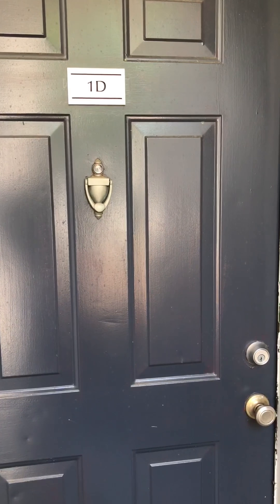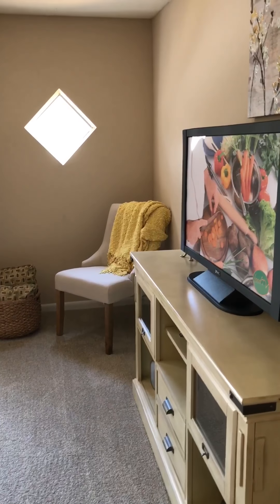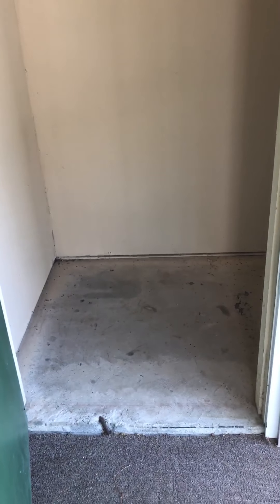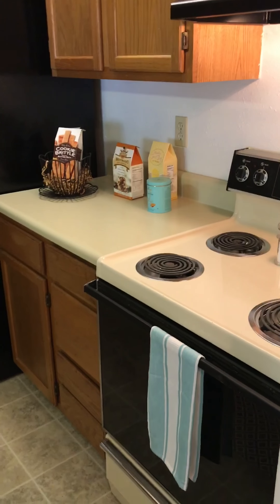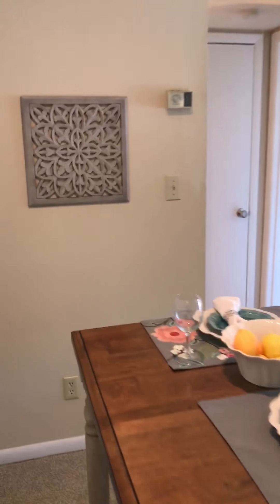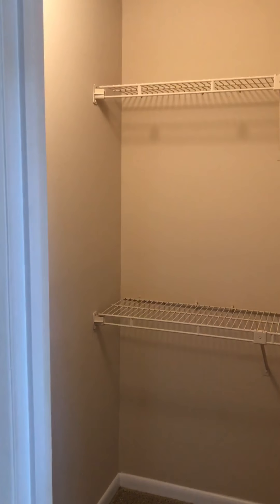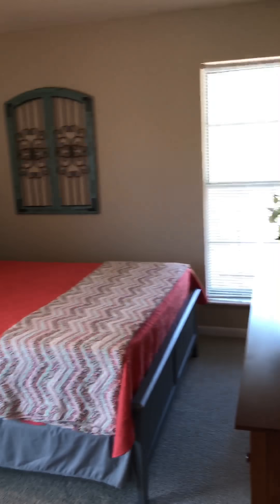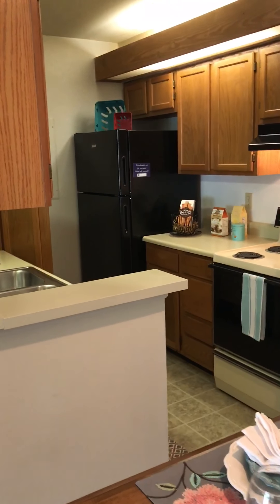Chatham Wood Apartments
This is our 700 square foot 1 bedroom 1 bath floor plan.